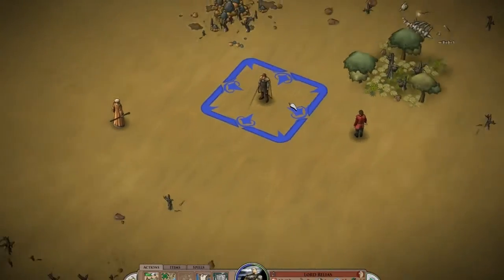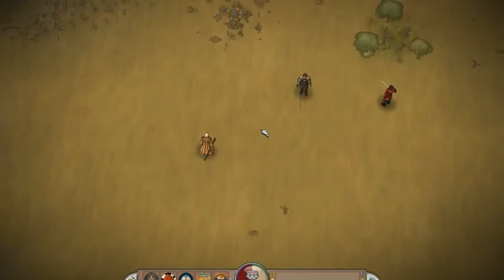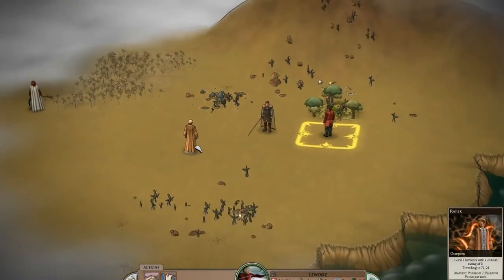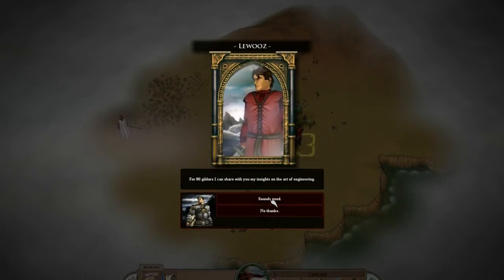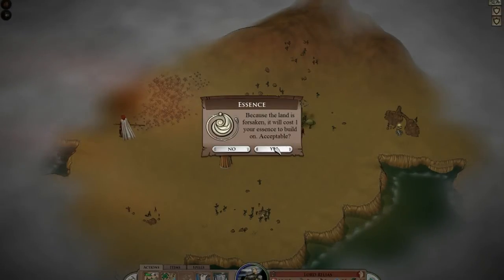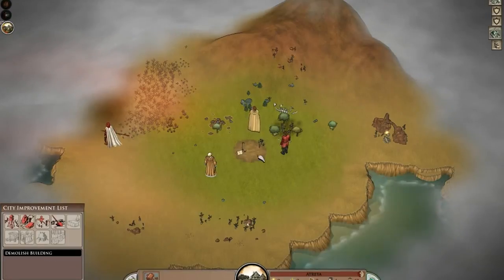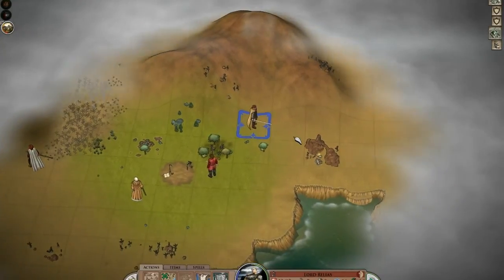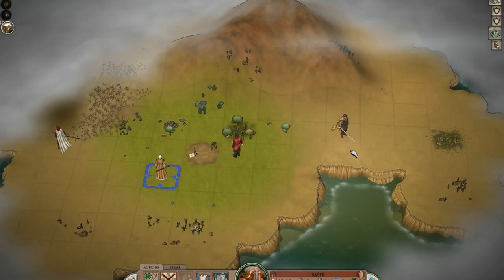Beta 2 Gameplay Preview 2.avi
Starting a game with real gameplay. Elemental: War of Magic - Beta 2.